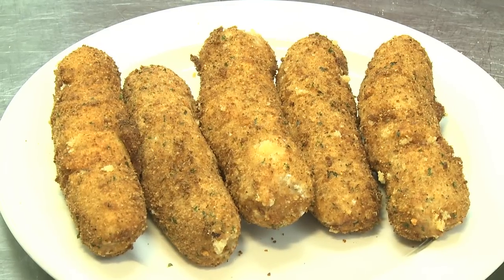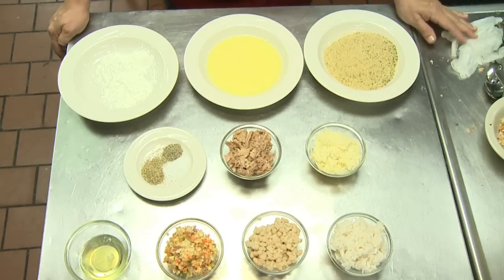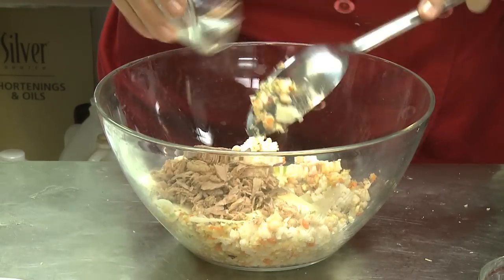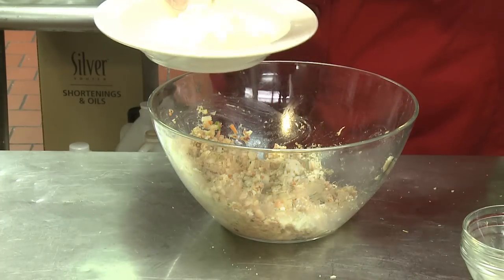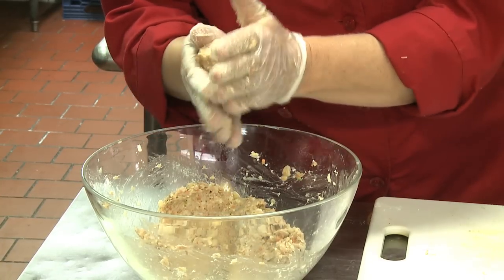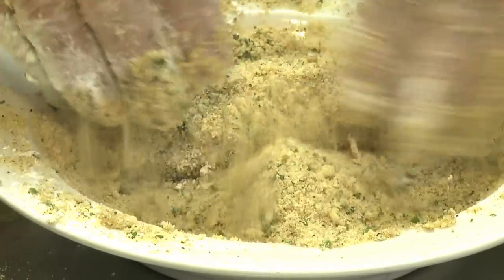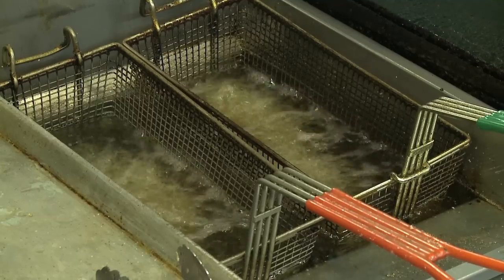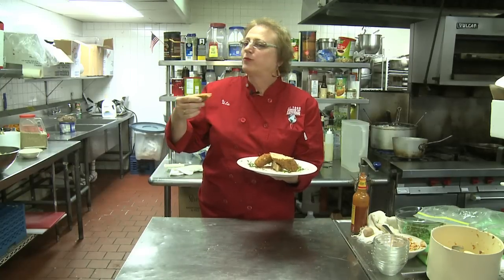How to Make a Tuna Dog : It Takes Tuna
A tuna dog requires a few key ingredients, like white beans and blended veggies. Make a tuna dog with help from a chef and the owner of a New York catering service in this free video clip.

Series Description: You can make a wide variety of different meals right at home using delicious tuna as a primary ingredient. Find out how to inject a little more tuna into your diet with help from a chef and the owner of a New York catering service in this free video series.